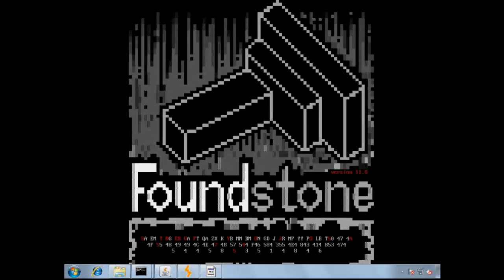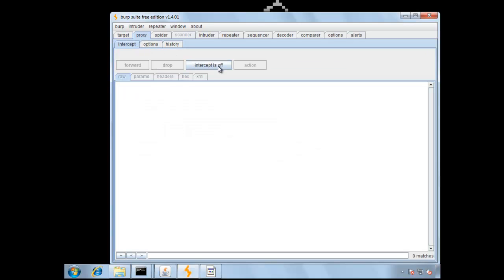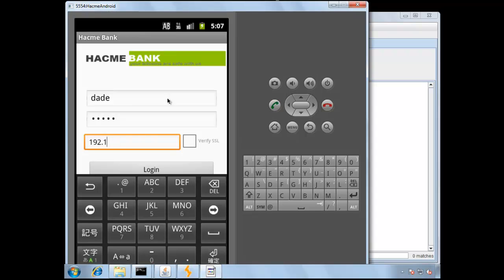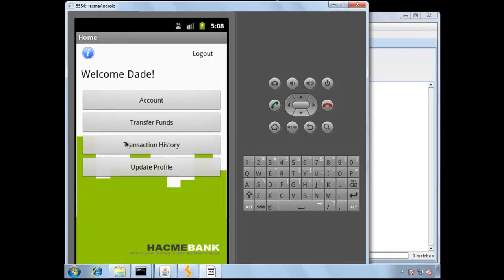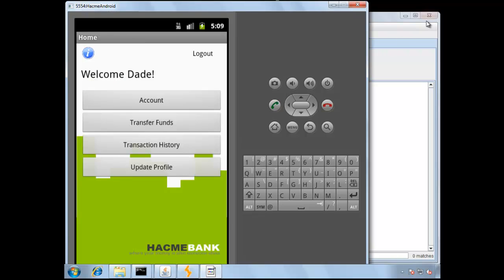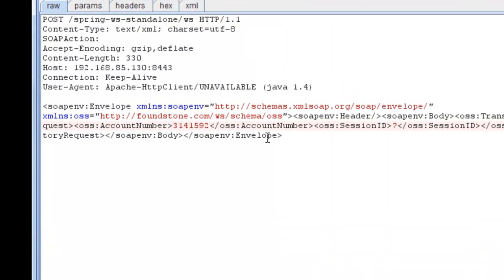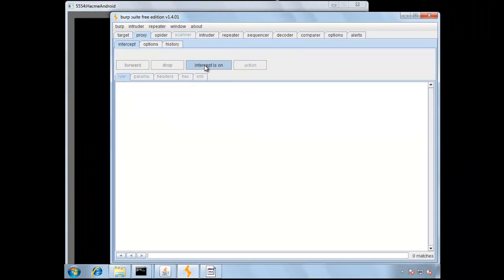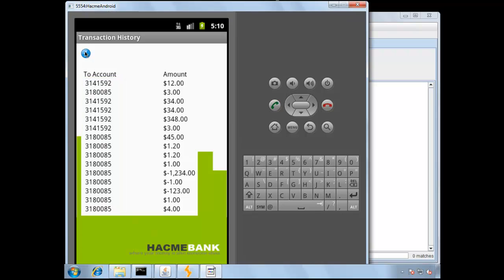Hacme Bank: Android - Lesson 1 Walkthrough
This video walks you through lesson 1 of Foundstone's Hacme Bank: Android. Hacme Bank: Android is an example mobile application that purposely contains security vulnerabilities to teach mobile application hacking.